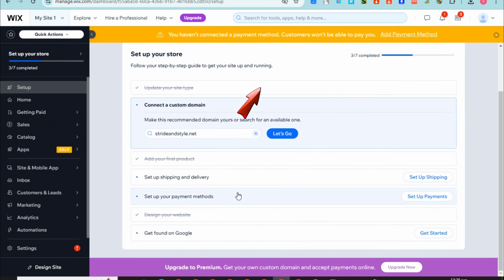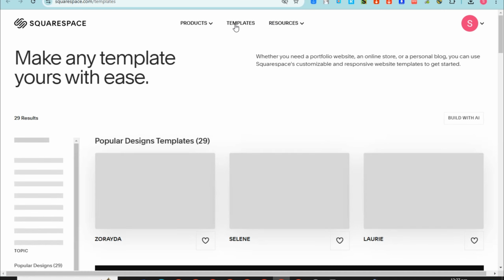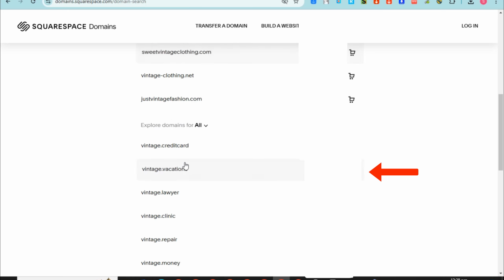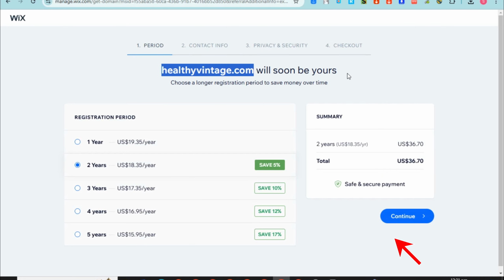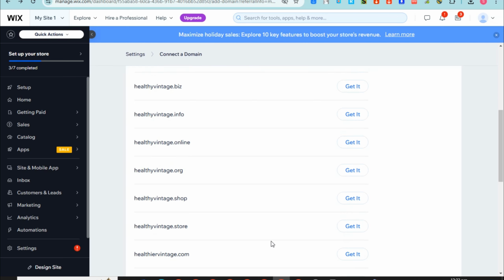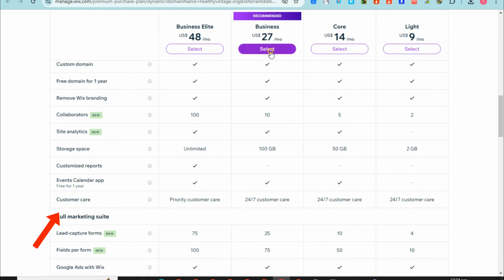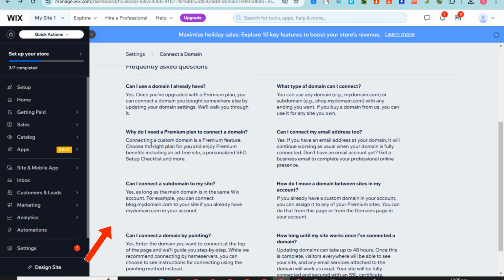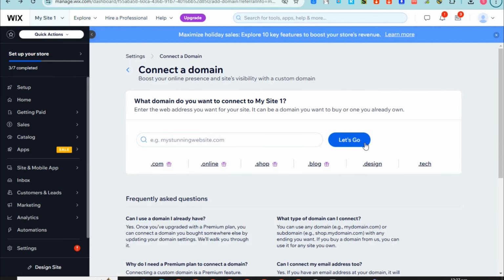How to Connect Squarespace Domain to Wix (Full Guide)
Learn how to easily connect your Squarespace domain to your Wix website with this full guide. Follow these simple steps to seamlessly link your domains and create a cohesive online presence!